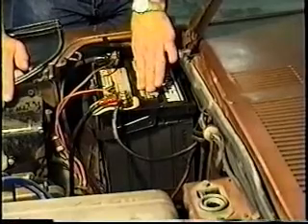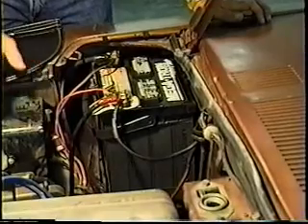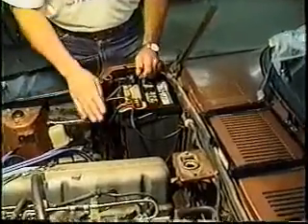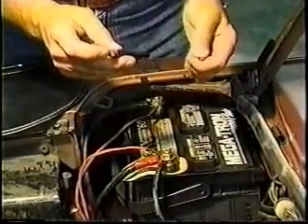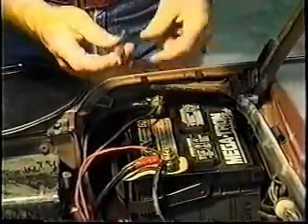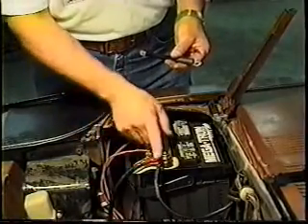Z Therapy Datsun 280Z ZX Fuel Injection Training 9 of 20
Part 9 of 20 Z Therapy 280z / 280zx fuel injection training (dummies to experts) Battery info, mounting, avoiding shorting, protecting chassis from corrosion, battery cable upgrades, jump starting, fuel injection relay etc